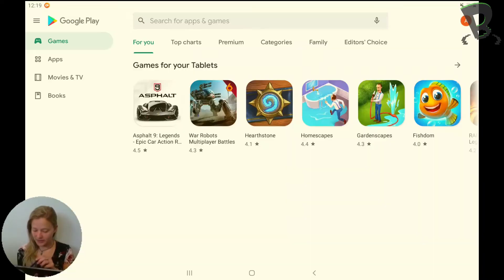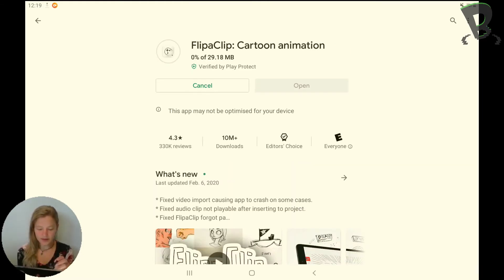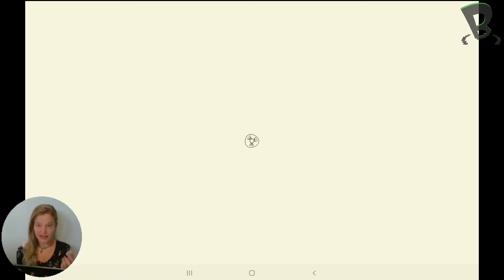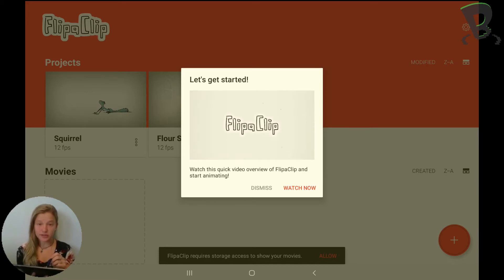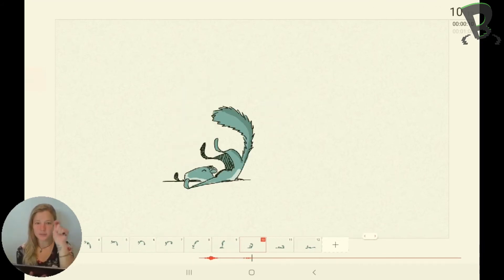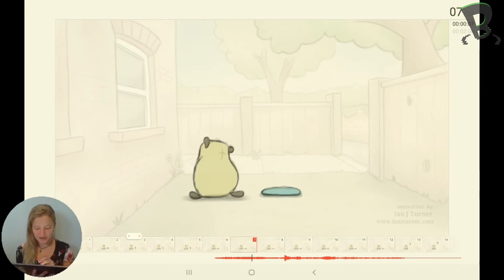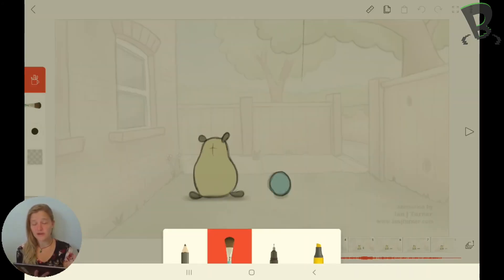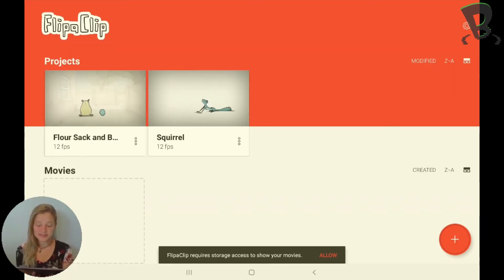FlipaClip: 2D Animation on Tablet - Installing FlipaClip | S04E00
Alix shows you how to download FlipaClip for Byte Camp's FREE online Tablet Animation series.

Turn your drawing skills into awesome animation skills in FlipaClip! We'll show you how to make beautiful animations as wild as your imagination. Participants will learn to storyboard and use some advanced animation skills to make their characters really come alive on the screen. Principles like Squash & Stretch, Anticipation and Exaggeration will be introduced in fun lessons. At the end of the series you'll be ready to animate your own short story!

SERIES BREAKDOWN:
Episode 0: How to install FlipaClip
Episode 1: How to use FlipaClip
Episode 2: What are the 12 Principles of Animation?
Episode 3: Straight Ahead Animation (Animate Your Name!)
Episode 4: Timing (Rolling Ball)
Episode 5: Motion (Rolling Ball)
Episode 6: Slow in, Slow out (Rolling Ball)
Episode 7: Squash and Stretch (Jumping Ball)
Episode 8: Arc and Hang Time (Jumping Ball)
Episode 9: Anticipation and Follow Through (Jumping Ball)
Episode 10: Appeal and Solid Drawing (Character Design)
Episode 11: Pose to Pose and Exaggeration (Character Jump)
Episode 12: How to make a character walk cycle
Episode 13: What is a storyboard? How to tell a story (Staging)
Episode 14: Storyboarding (Timing and Motion)
Episode 15: Creating and inserting a background
Episode 16: How to start a scene (Secondary Action, Follow Through and Overlapping Action)
Episode 17: How to export your animation (Suggestions for editing)
Episode 18: Series Wrap Up